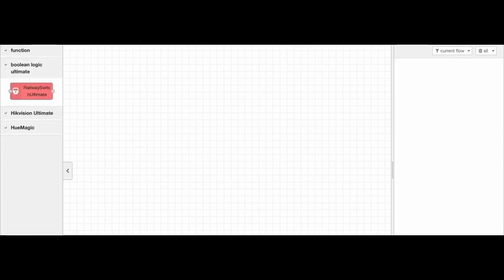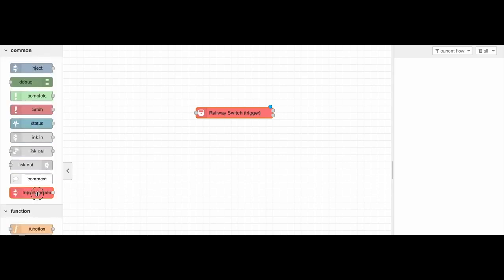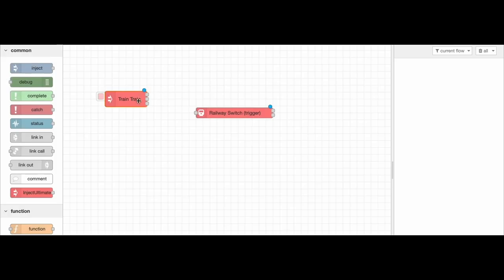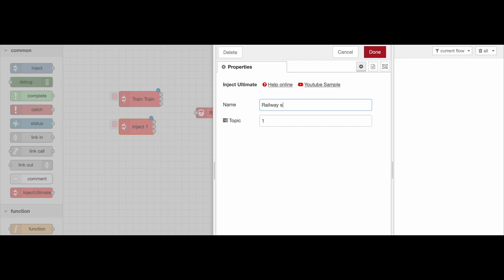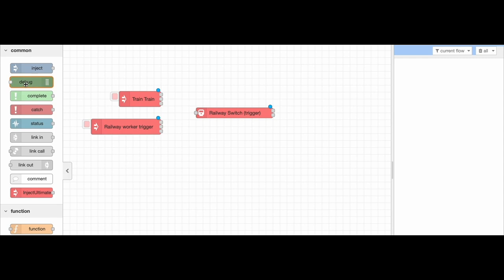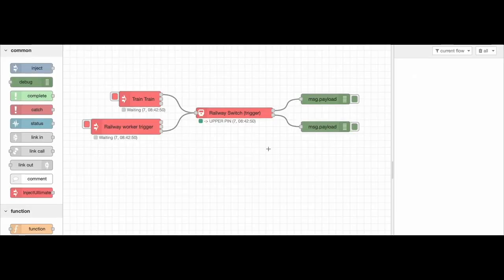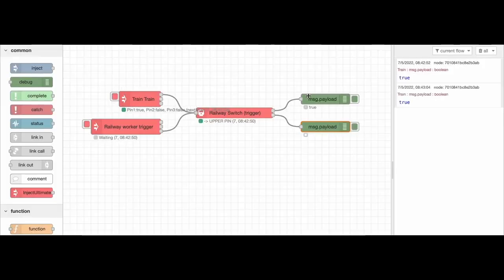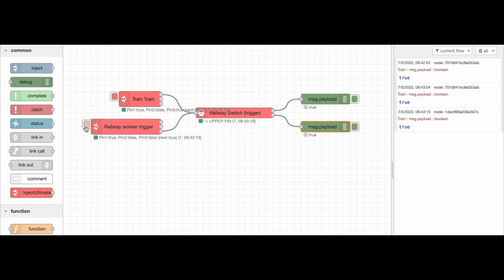Railway Switcher node for Node-Red